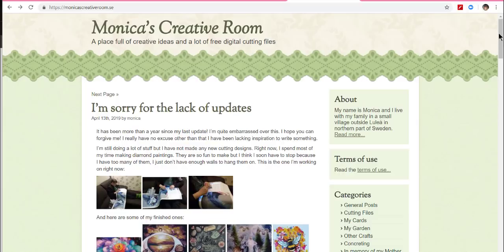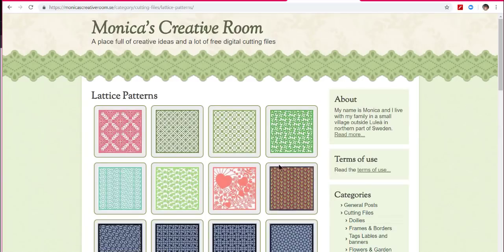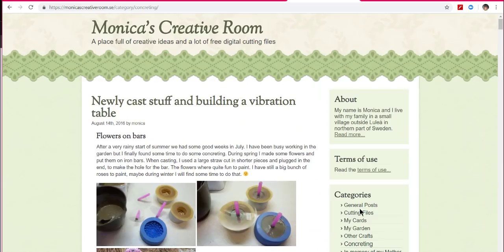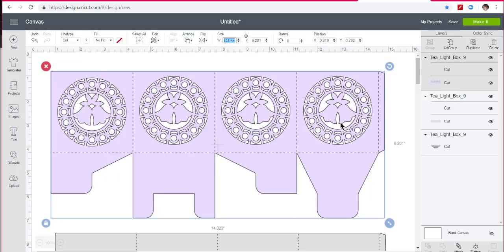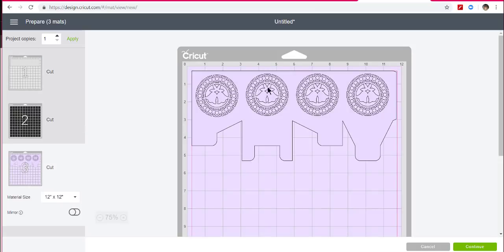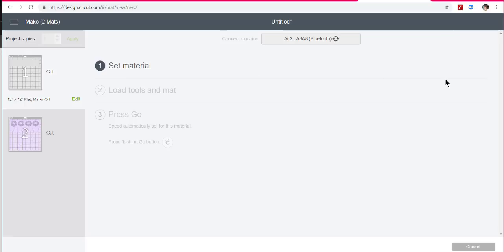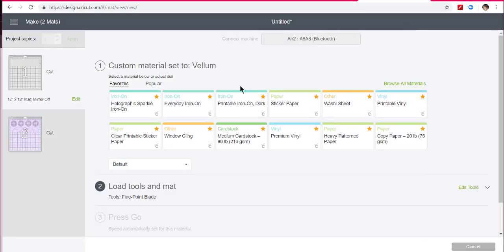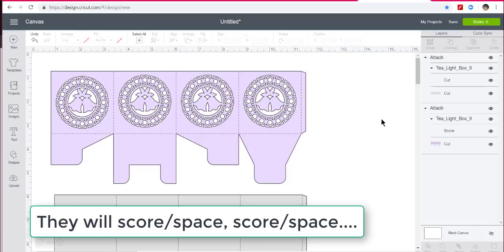Learn to 'fix' these files in Cricut Design Space!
In this video I show how to adjust an svg in Cricut Design Space.  This file would be great for a wedding!

Amazon Link for Teflon Pressing Sheet that I use. **Please use this link for all Amazon needs!

ATG Tape Gun - GREAT for cards and LARGE Cardstock Creations:

Invitation Sized Envelopes: